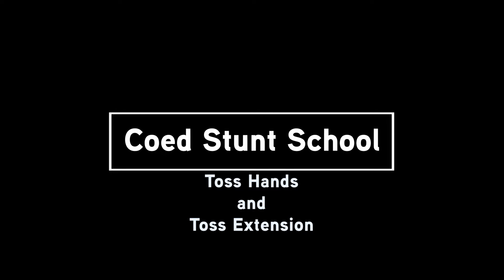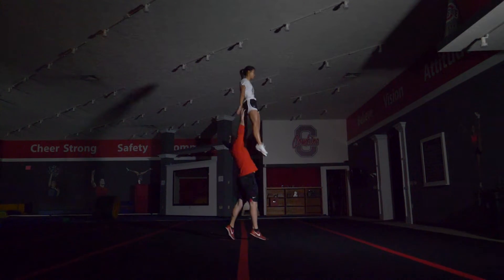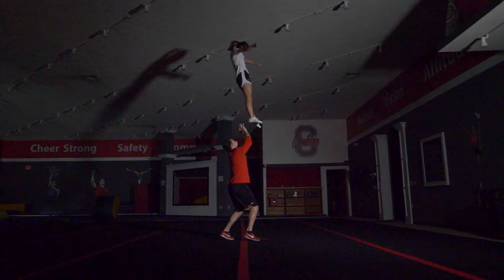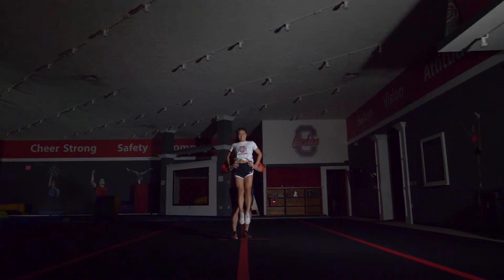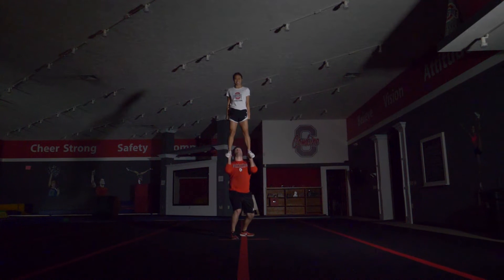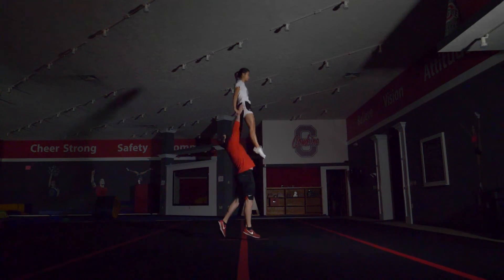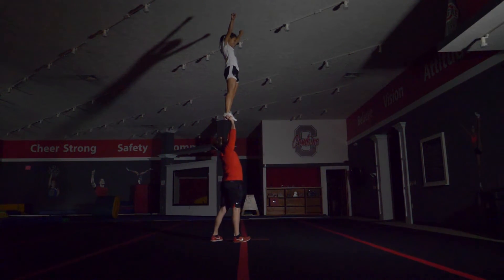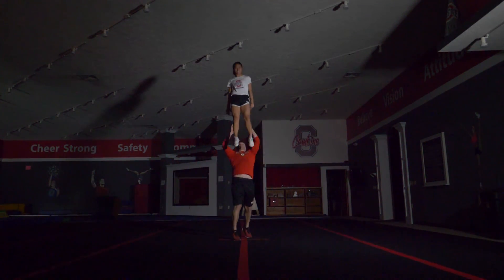Toss Hands and Toss Extension- Basic Stunt Series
In this video we look at the Toss Hands and Toss Extension, these are the next step in our progressions in coed stunting. These two skills help learn how to hit other body positions, which we will go over in the next two videos, and how to throw a stunt to the top.

Here you will learn the basics of coed stunting. All coed stunters start here and move there way up through the progressions. We will move through these progressions, each new video being the next stunt to learn and practice.

Always remember to get someone to spot you while you learn as to ensure everyone's safety.

A special thank you to Kyler and Sami for helping make this video.